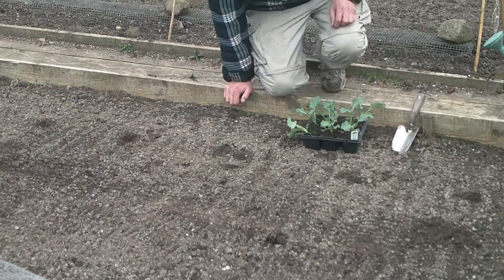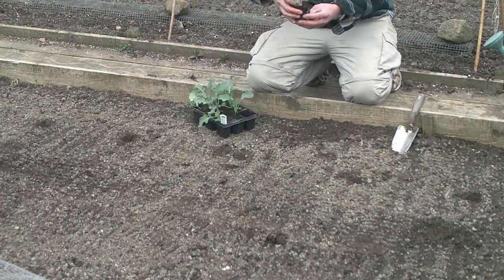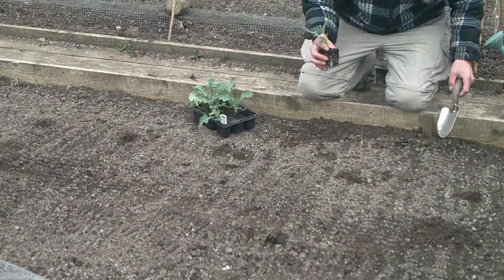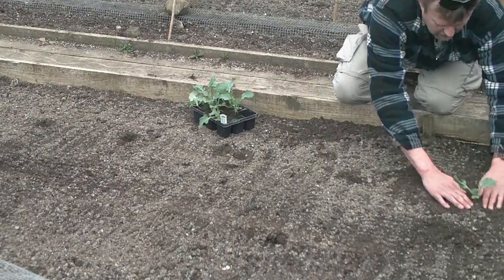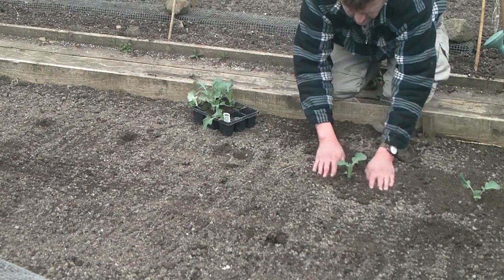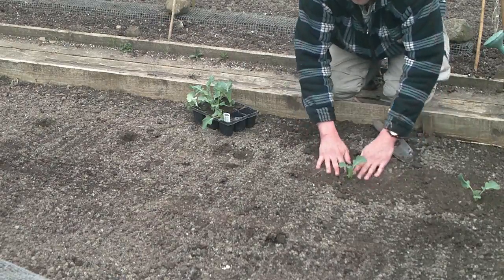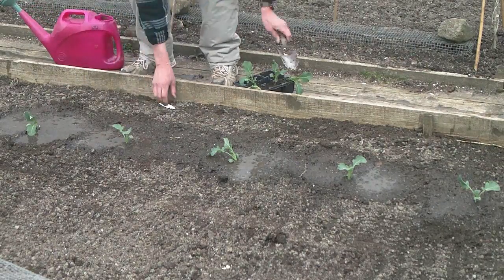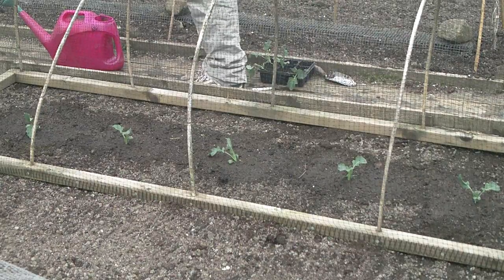Allotment Diary : April 16th Planting out Brassicas cabbage & broccoli plus butterfly protection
Planting out brassicas like cabbage,broccoli etc on the allotment into the final growing positions.
I just plant up to the base of the first set of true leaves and firm the soil well.
Then water and cover with netting or netted cloches to keep the butterflys out